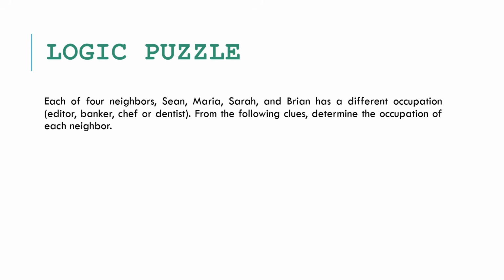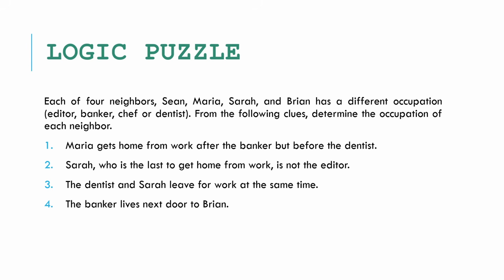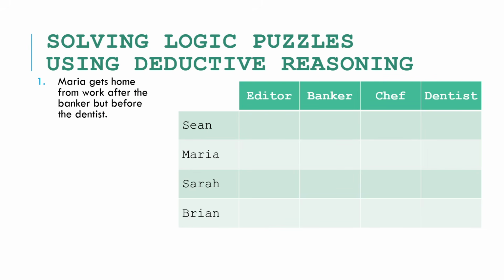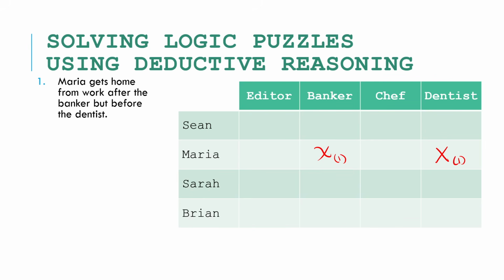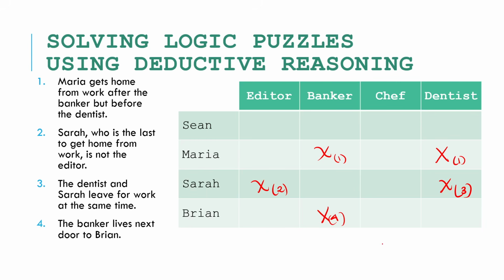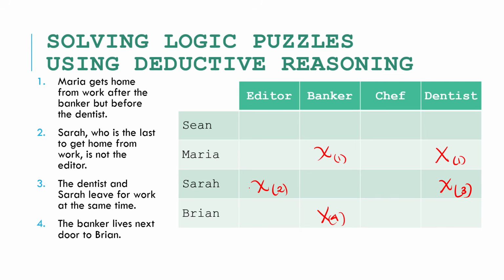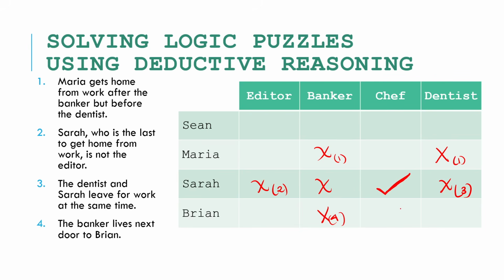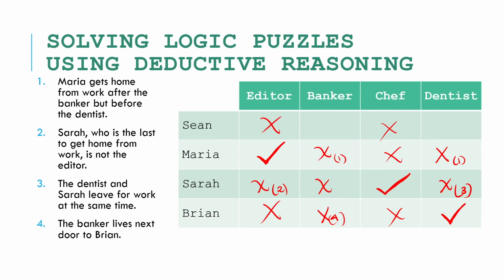Solving a Logic Puzzle Using Deductive Reasoning